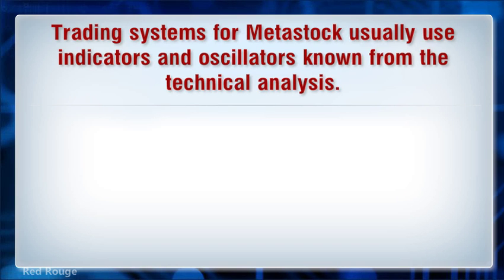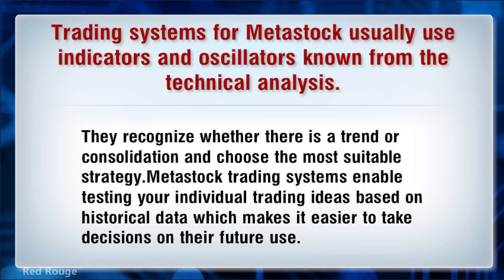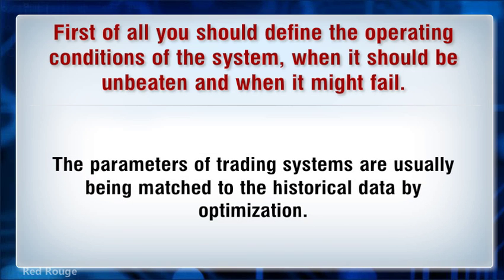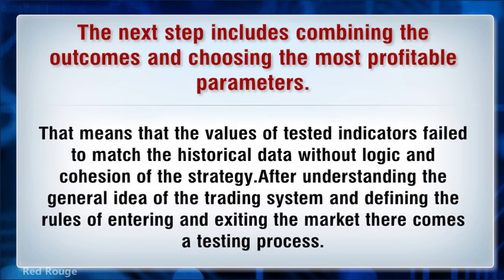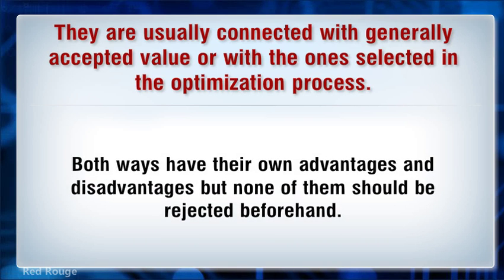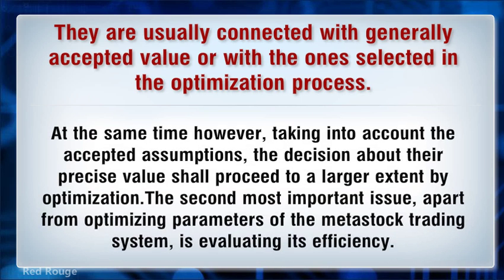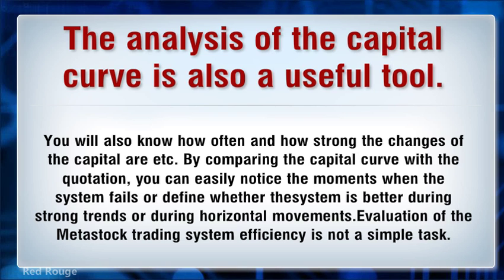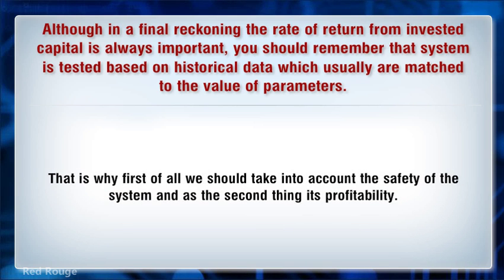Trading Systems For Metastock